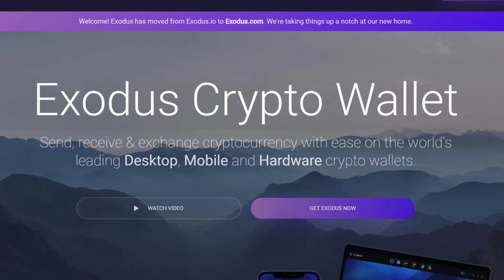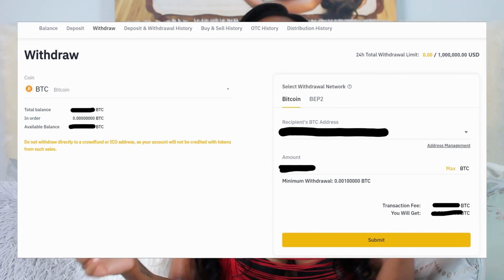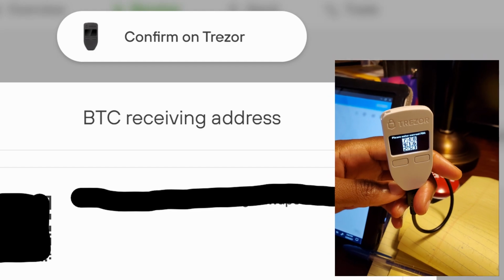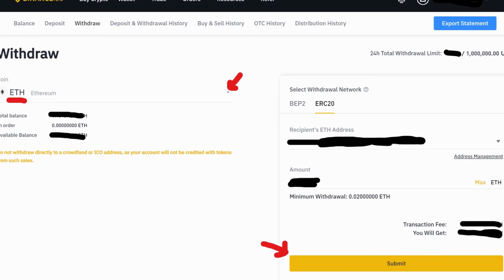HOW TO TRANSFER CRYPTO: Sending & Receiving Bitcoin, Ethereum, etc. ("Cryptocurrency for Beginners")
Just getting started in crypto and want to know how to transfer your Bitcoin, Ethereum, or other cryptocurrency from one exchange or wallet to another?  Well, you’re in luck.  In this video I give you guys a general overview on how to transfer your crypto from an exchange’s wallet, software wallet, or hardware wallet, into a different wallet.  But in the meantime, lets’ see how we move crypto around.  (Note: This crypto tutorial is one of the videos featured in Step 3 of my “Investing in Cryptocurrency for Beginners” Series.)

And until I see you again, make sure to eat a cookie.

PLEASE BE MINDFUL OF SCAMMERS.  I WILL NEVER SOLICIT YOU FOR MONEY OR PERSONAL INFORMATION.  IF YOU ARE APPROACHED BY AN ACCOUNT SET UP TO LOOK LIKE MINE PLEASE REPORT.